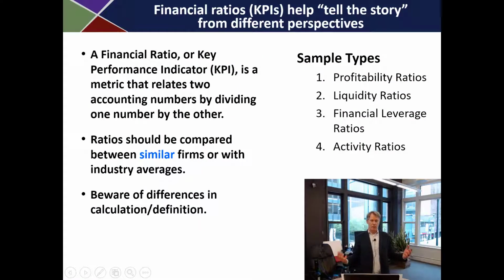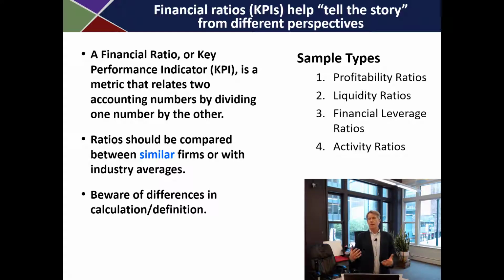Financial Ratios Introduction